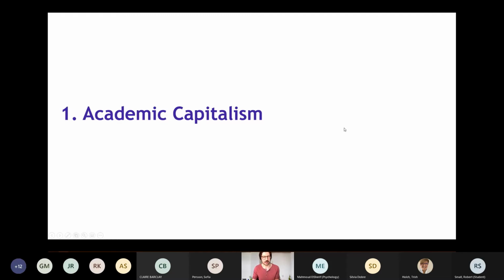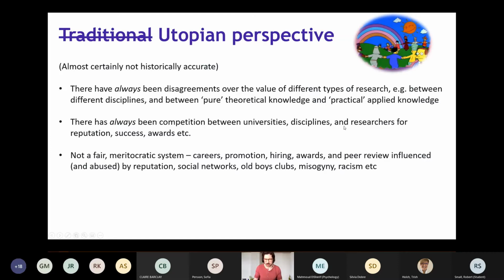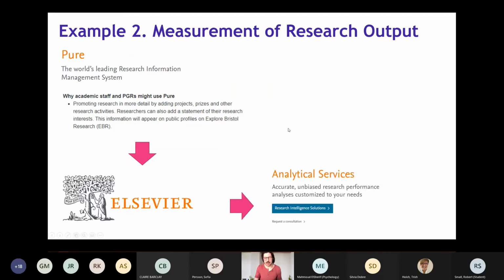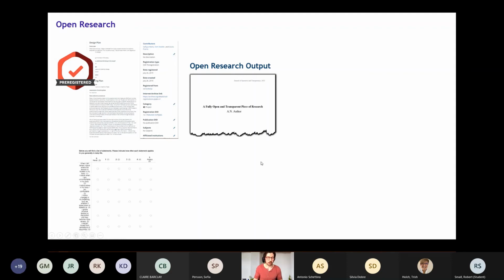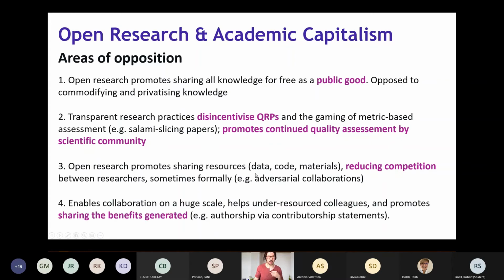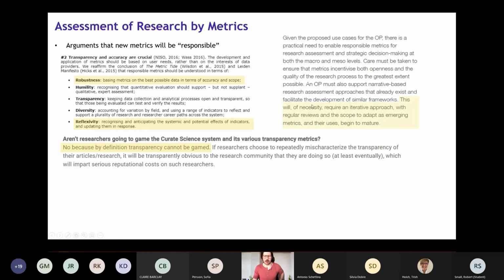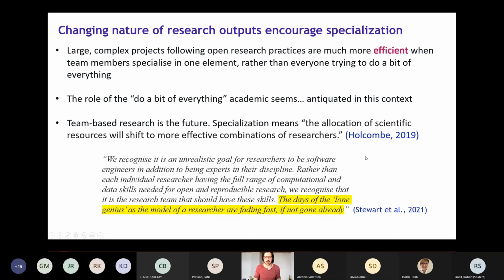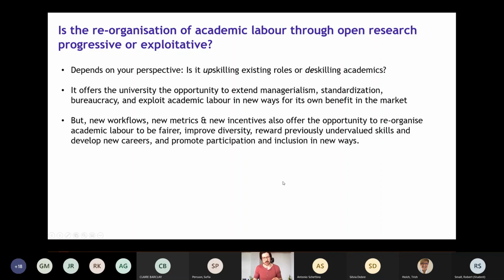PsyCen Seminar Academic Capitalism and the Future of Open Research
Dr Tom Hostler